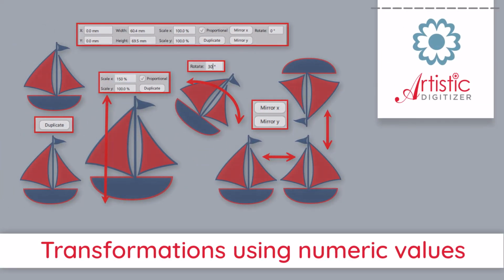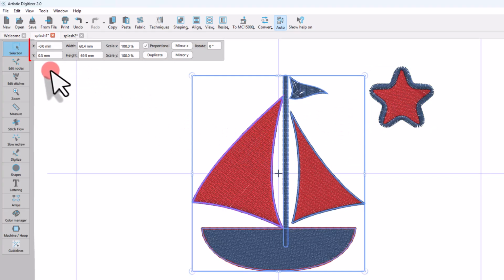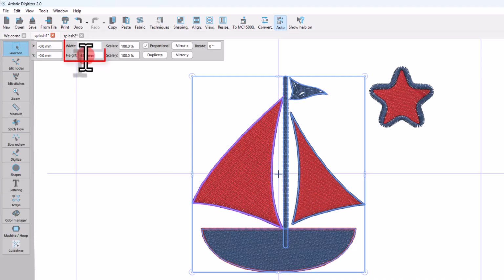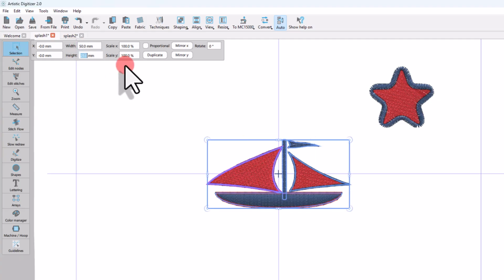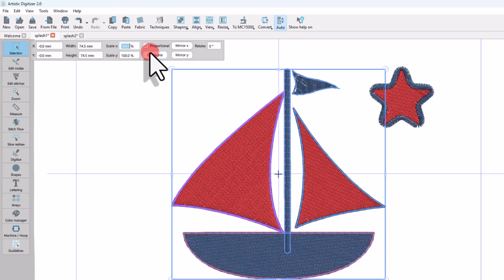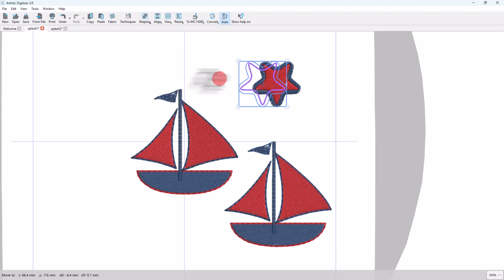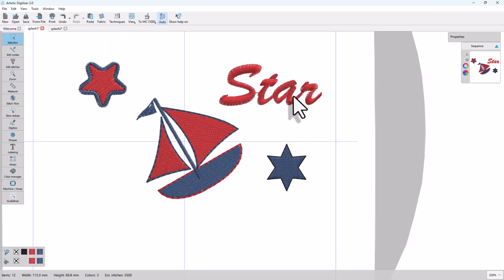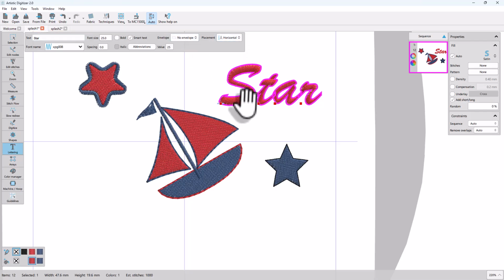Transform using numeric values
In this video we will show you how to make transformations using numeric values and the controls of the Tool options bar.